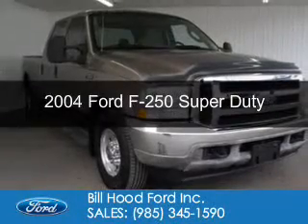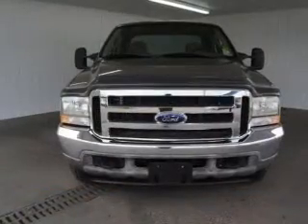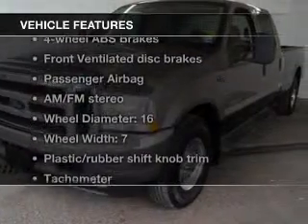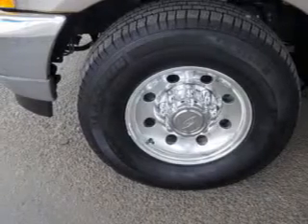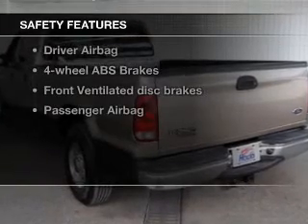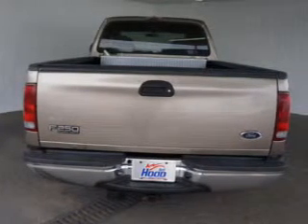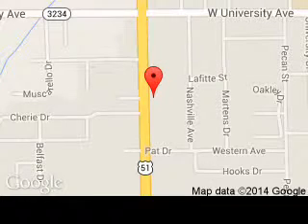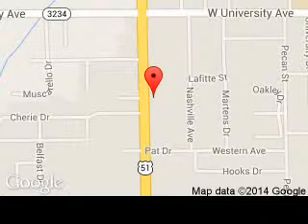2004 Ford F-250 - Hammond LA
Phone:
Year: 2004
Make: Ford
Model: F-250
Trim: Super Duty
Engine: 6.0 liter 8 cylinder 32 valve
Transmission: Automatic
Color: Gold
Mileage: 159071
Address:
1500 North Morrison Blvd.